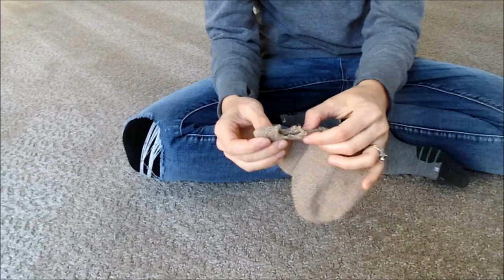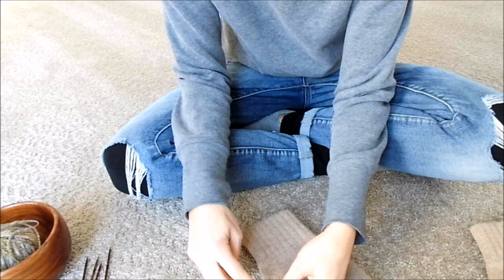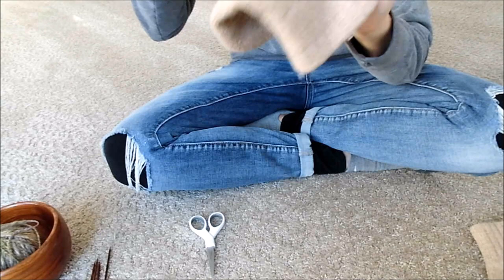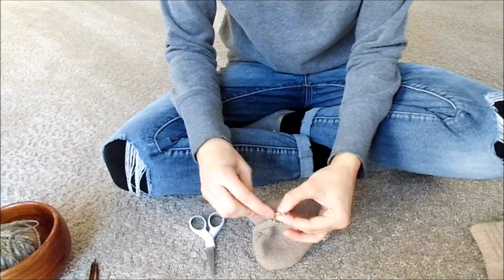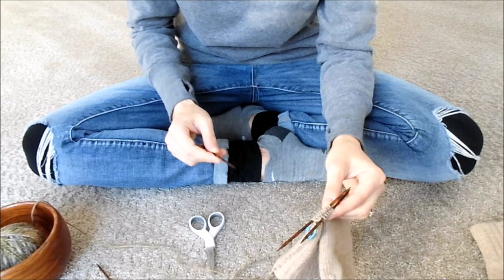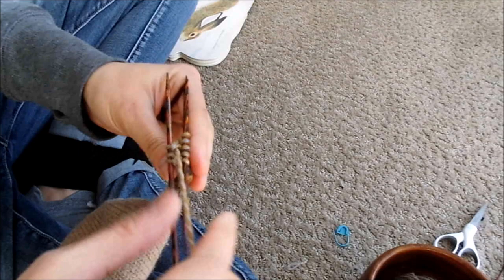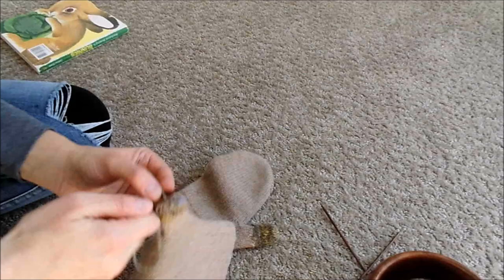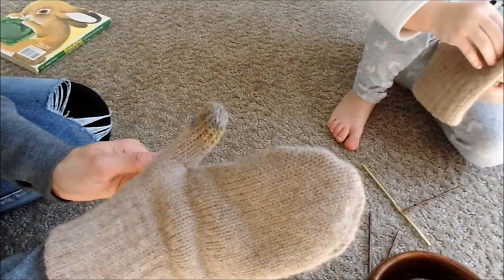How to mend knit mittens. If the thumb has worn through and a hole needs mending, use this method.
Do you have a favorite pair of knit mittens with a hole in the thumb? This method is used to fix it.

KNITTING NEEDLES
STITCH MARKER
YARN BOWL

Link to the scissors used, which are the same for clipping the bunnies wool!